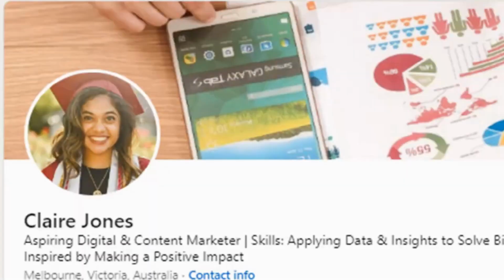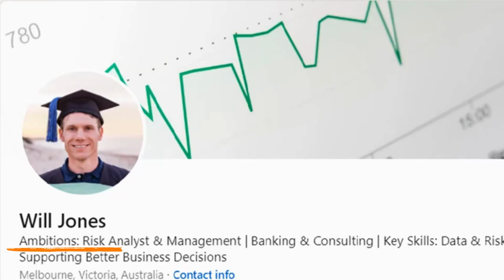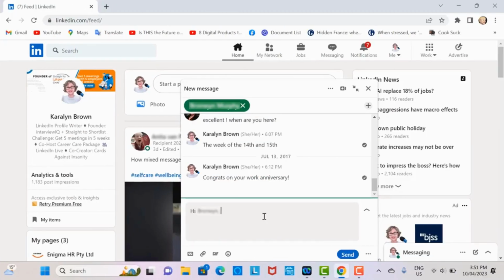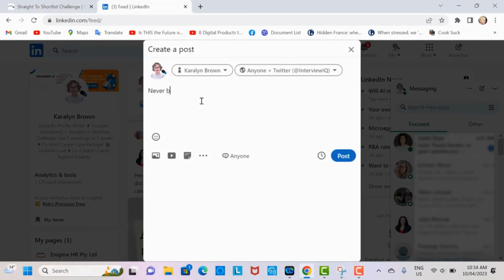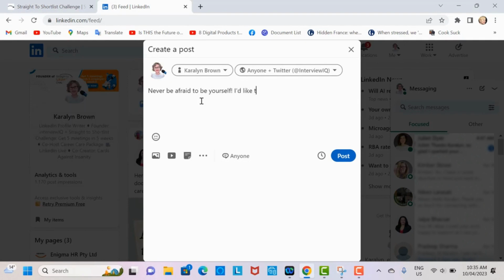LinkedIn Job Search: 5 sneaky shortcuts to WIN your dream job FASTER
Want to fast track your LinkedIn job search? Look no further! I'm going to give you 5 sneaky shortcuts that will help you WIN your dream job a whole lot faster AND ahead of your competition. But be warned, this isn't your typical job search advice. You'll need to be brave and do things a little bit differently, because as Virgil once said, "fortune favours the bold."

My name is Karalyn Brown and I'm a Career Coach and the Founder of the Straight to Shortlist Challenge, where I have helped hundreds of clients learn how find jobs faster, tap into the hidden job market, and change careers using LinkedIn.

GREAT RESOURCES I MENTIONED

GET STRAIGHT TO THE GOOD BITS

00:00
00:46 Shortcut 1: Use LinkedIn to look like the person you want to become.
01:38 Shortcut 2 Fix your LinkedIn headline
02:38 Shortcut 3: Learn how to bring your network to you on LinkedIn
03:36 Shortcut 4: Get to know people in the know.
04:45 Shortcut 5: Get introduced to hiring managers